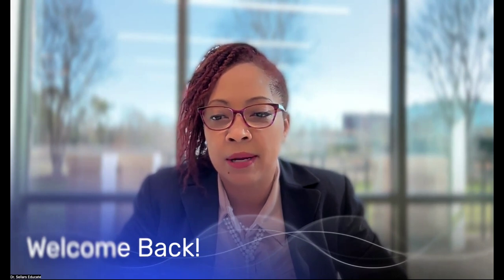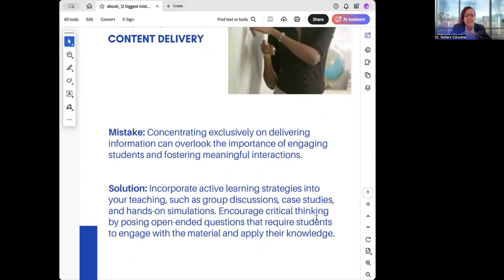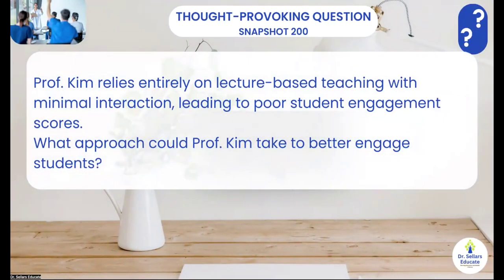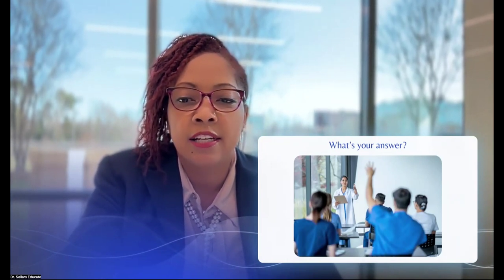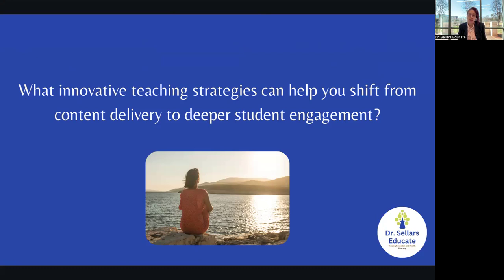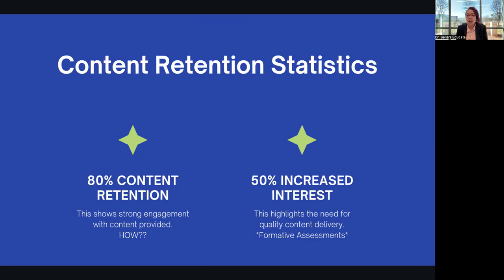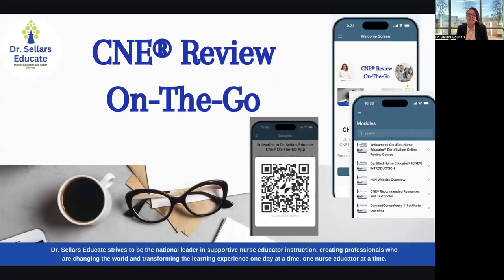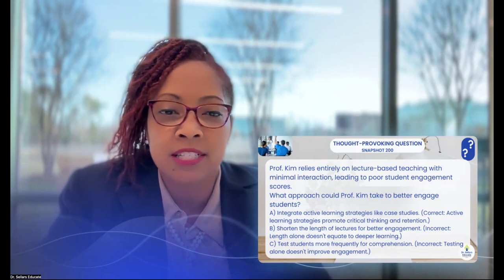Beyond the Lecture: The Nurse Educator Mistake Costing Student Success, Snapshot #200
Why Content Delivery Alone Isn’t Enough – Unlock Active Learning Strategies That Transform Nursing Education.

Prof. Kim relies entirely on lecture-based teaching with minimal interaction, leading to poor student engagement scores. What approach could Prof. Kim take to better engage students?
A) Integrate active learning strategies like case studies.
B) Shorten the length of lectures for better engagement.
C) Test students more frequently for comprehension.

Questions???